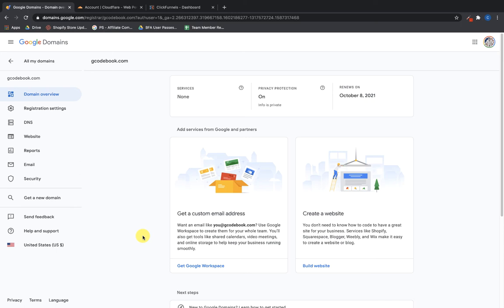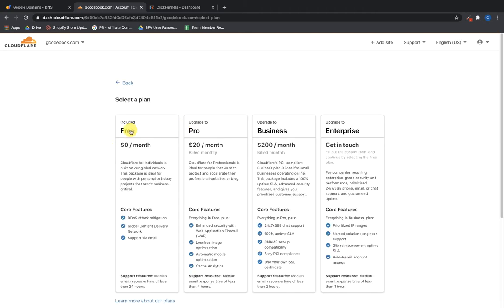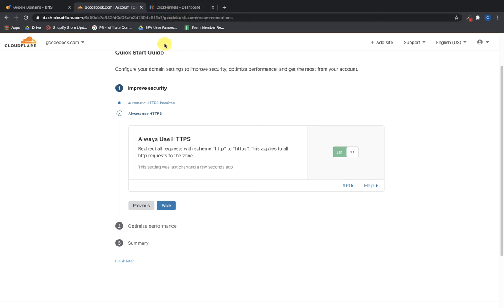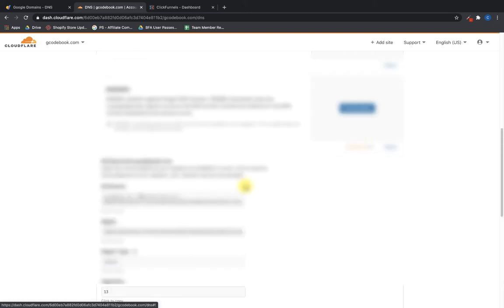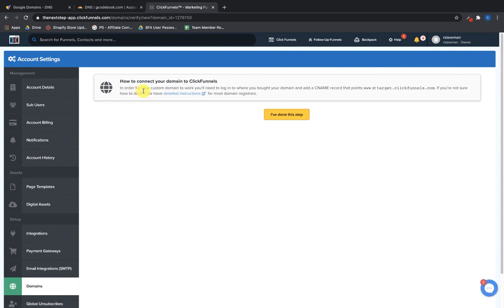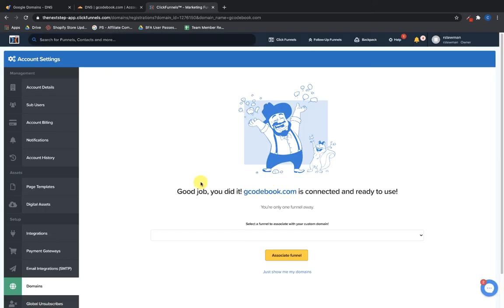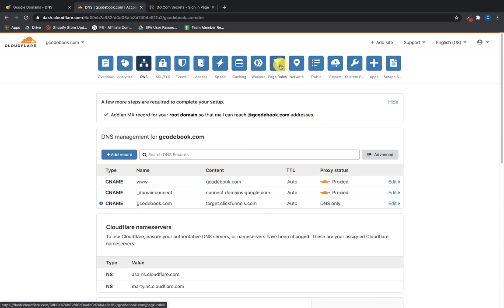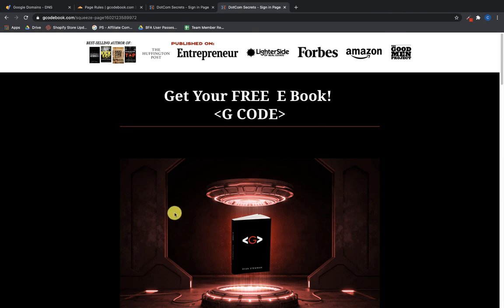How to Connect a Domain to Clickfunnels & Cloudflare (2020)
In this video, I walk through how to connect your domain to Clickfunnels.

But first, I'll move the DNS records over to Cloudflare and set up DNSSEC and a Page Rule.

The domain used was bought via Google Domains; the registration will stay with Google Domains for now, but as shown in the video, I'm simply moving the DNS records over to Cloudflare (for free).

I highly suggest avoiding GoDaddy. ;)

With Google Domains, you'll get free privacy protection (which keeps people from spamming you just because you bought a domain; GoDaddy charges for privacy protection) and a Free SSL. Plus, Google Domains charges less for domains, typically.

In a year when I renew, I'll move the domain registration from Google Domains over to Cloudflare (domains are even cheaper through Cloudflare).

Just keep in mind that you can't buy a domain through Cloudflare; you can only transfer a domain over to register it there.